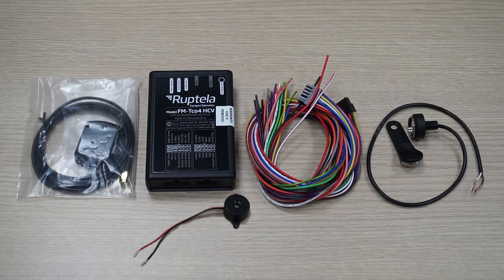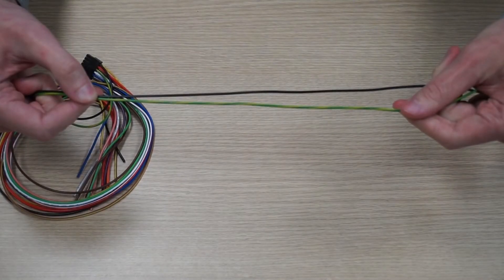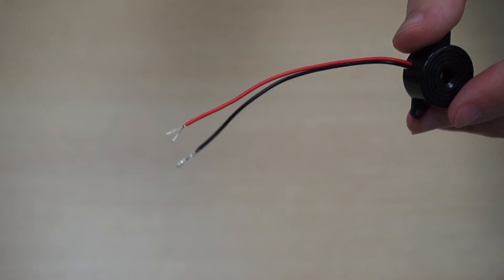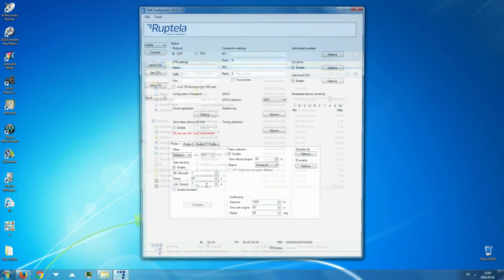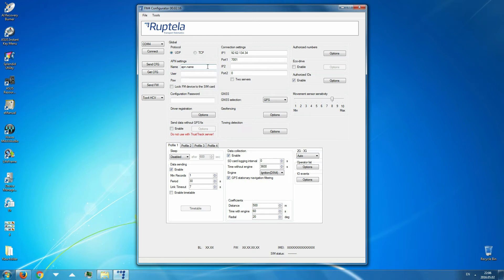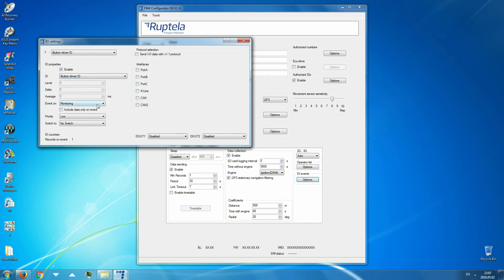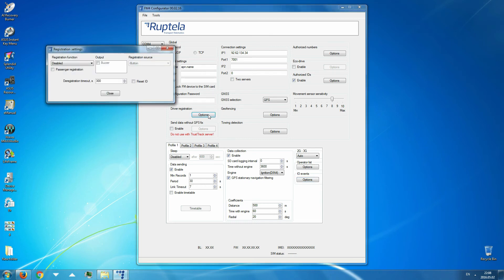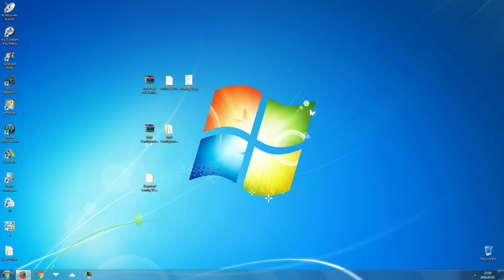Ruptela: Connecting iButton reader and Buzzer to the FM device